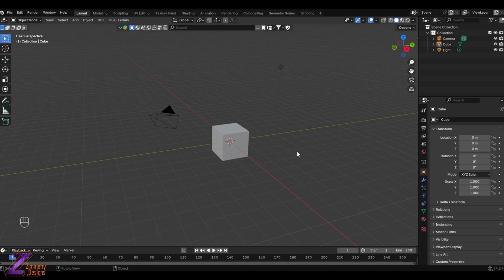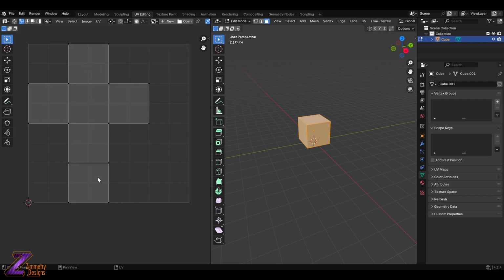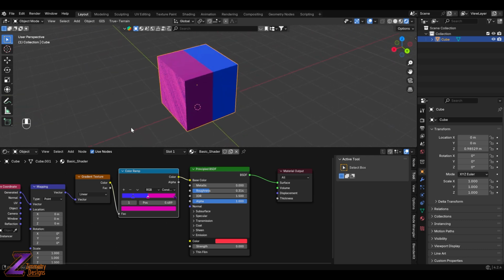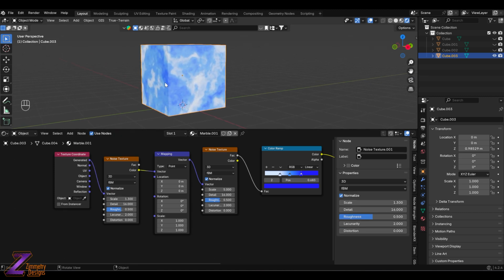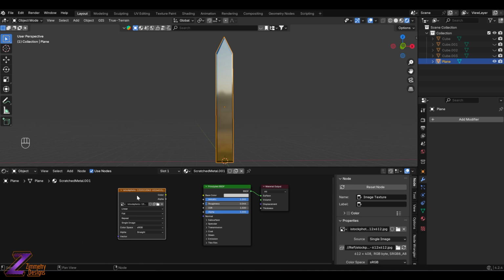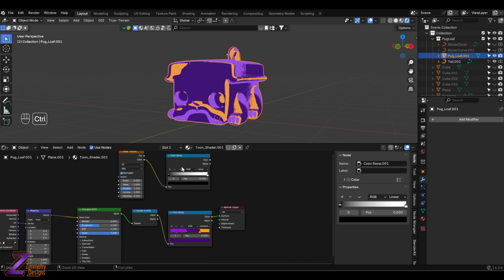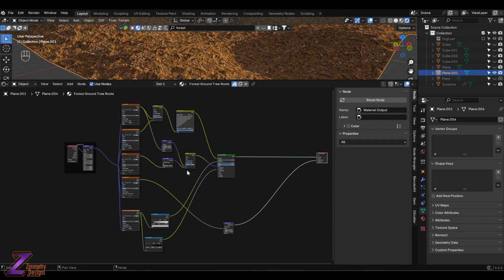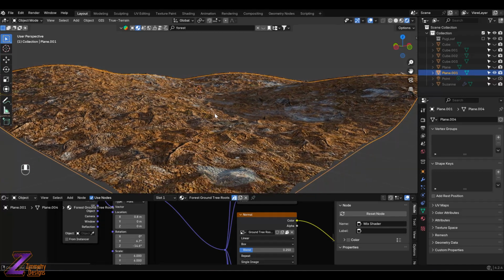Blender Shader Tutorial - Make Your Models Look Awesome!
In this video, I’ll show you how to add color, texture, and style to your 3D models using shaders in Blender. Whether you're just getting into materials or want to step up your shading game, this one's for you.

Here’s what we’ll cover:
• A super basic shader to get started
• A shiny shader for that glossy look
• How to use gradients to add color variation
• Building a realistic marble shader
• A gritty scratched metal effect
• A fun and stylized toon shader
• Plus, how to mix environment shaders to make your scene feel more real

No crazy nodes or complicated math—just easy-to-follow steps to get great-looking materials.

I appreciate you all! Stay creative!